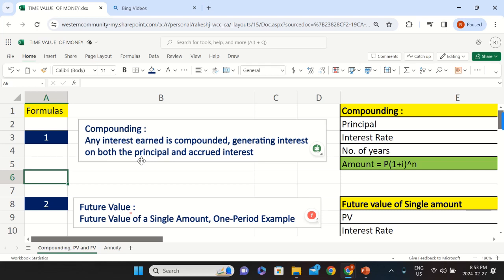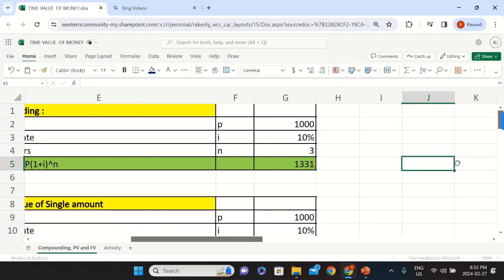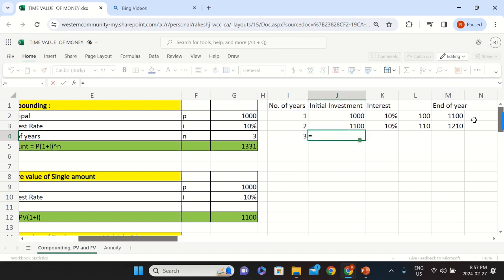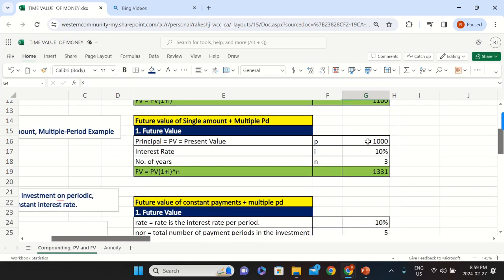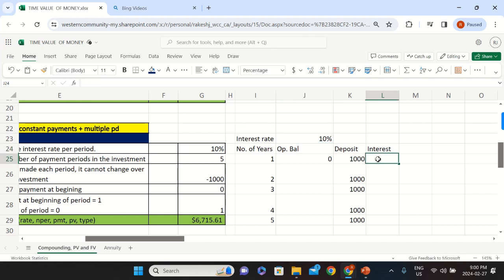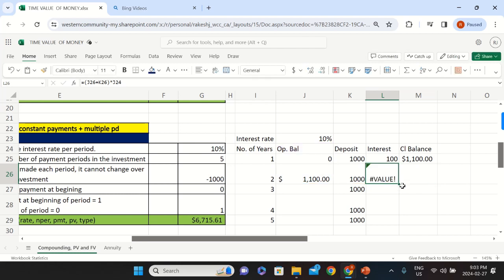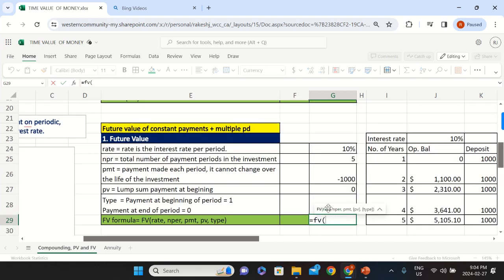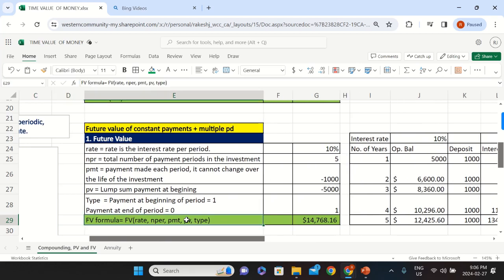FV Future Value of Money and Compounding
How to calculate FV Future Value of Money and Compounding in MS Excel